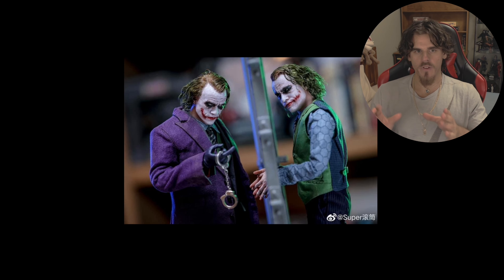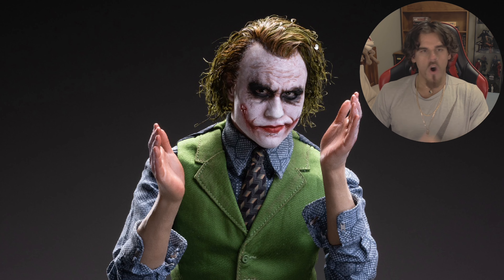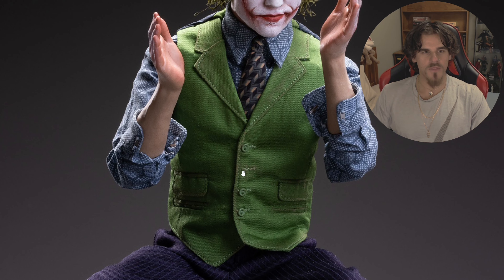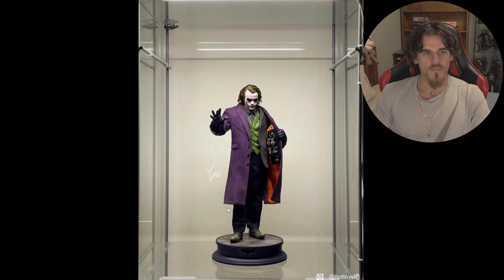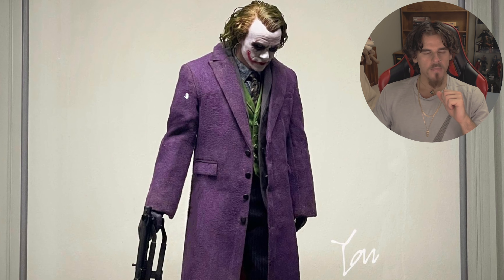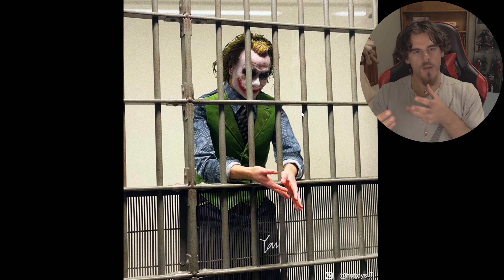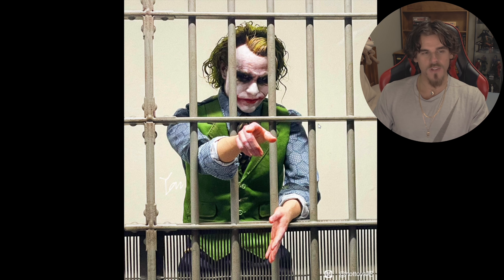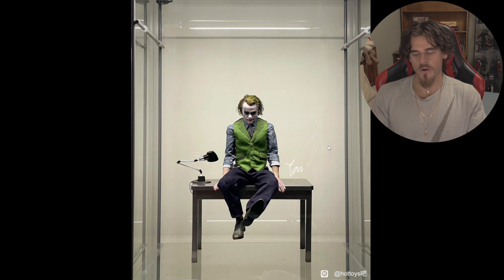NEW In-Hand Photos Of The Queen Studios InArt TDK Joker! - Collectors Discussion🎁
Hello! Today I’m doing a collectors discussion on the NEW In-Hand Photos Of The Queen Studios InArt TDK Joker!

Chapters:
0:00 - Intro
1:03 - In-Depth Look At InArt Joker!
23:30 - Final Thoughts & Outro

Intro/Outro Music By:
White Bat Audio - Night of the Creeps